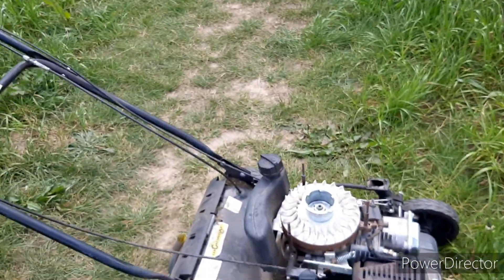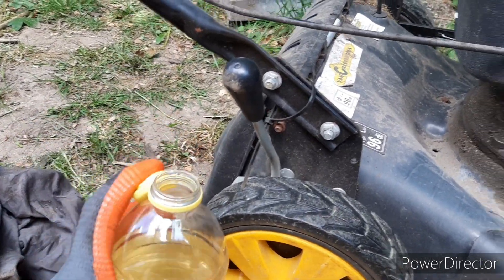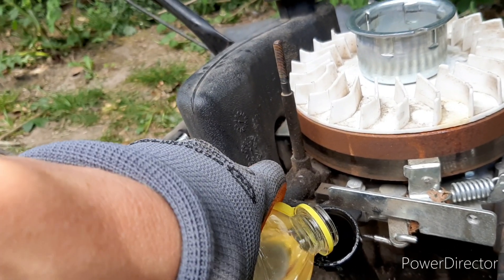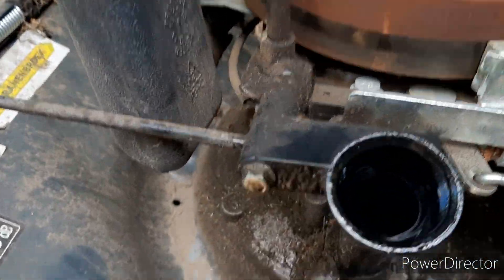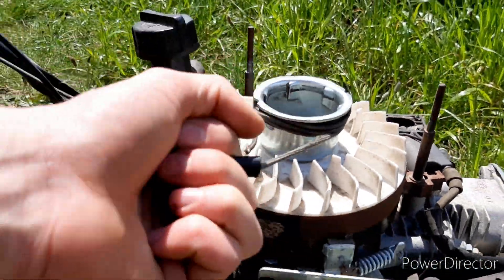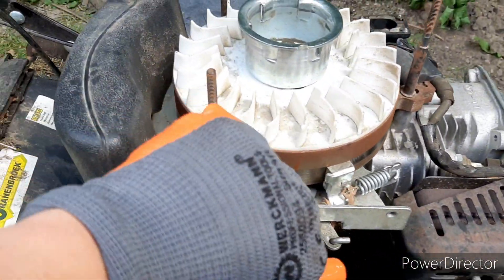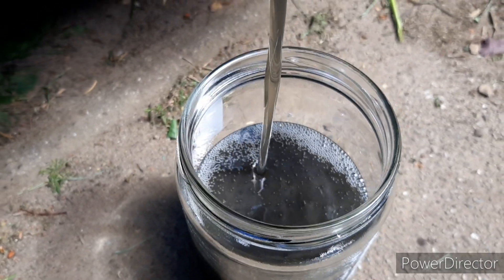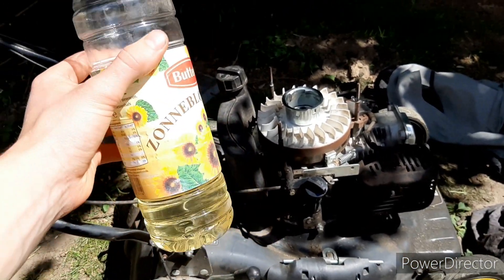Vegetable oil as engine oil (WIL THIS WORK?)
Will vegetable oil work as an engine oil? Will this engine run again after this test. Lets find out.

Also have a look at the other videos i made on this topic you recognise them by the green thumbmail letters✅